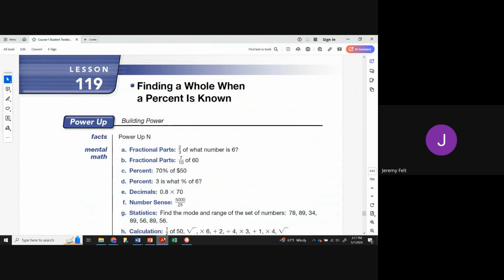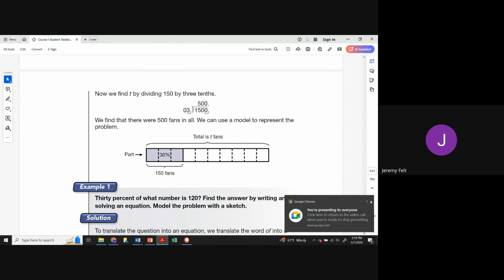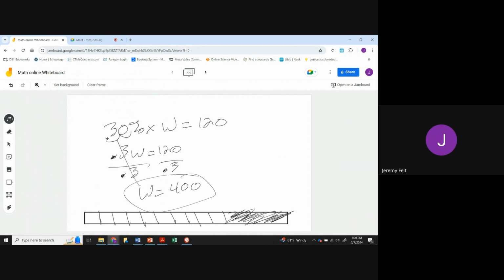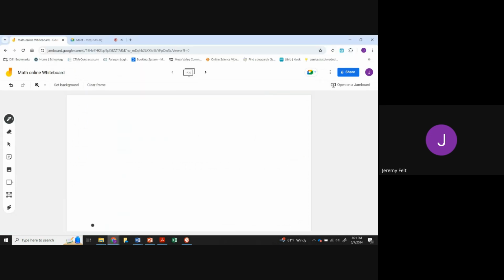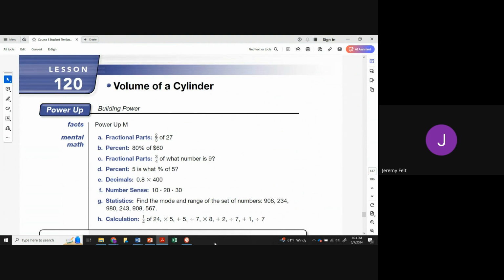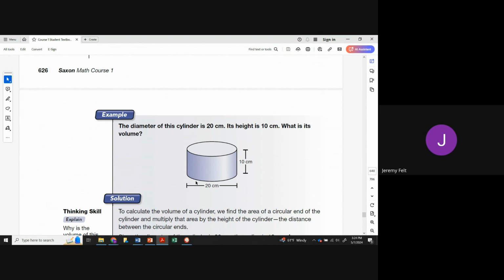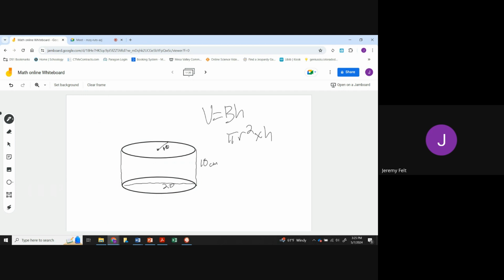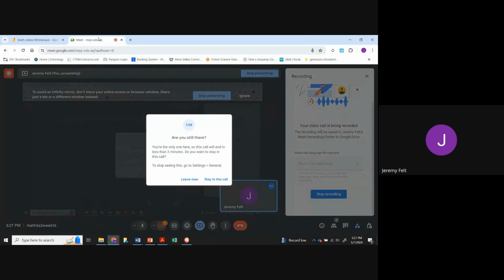Math 6 S2 Week 16